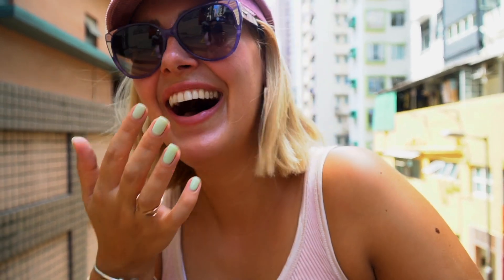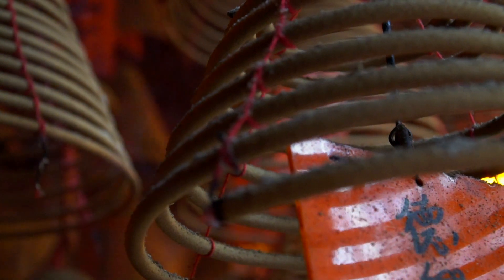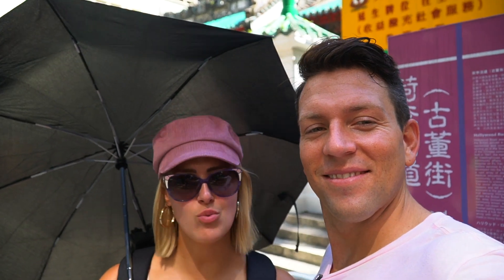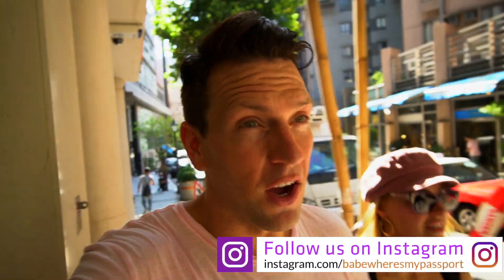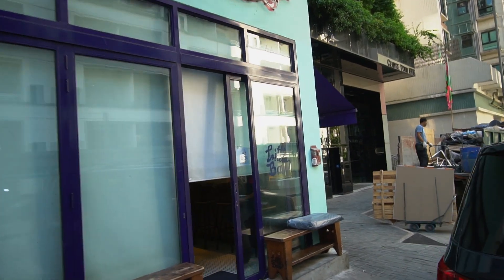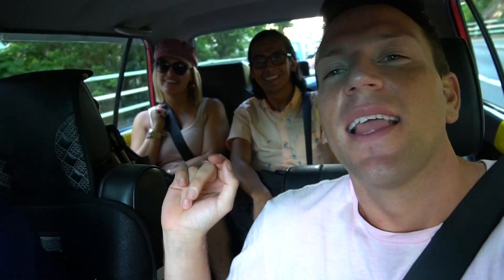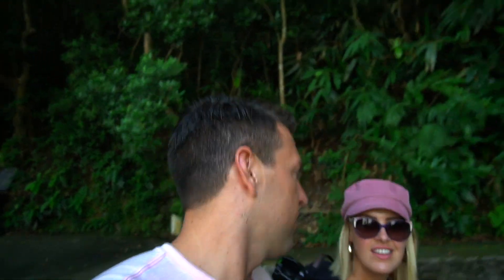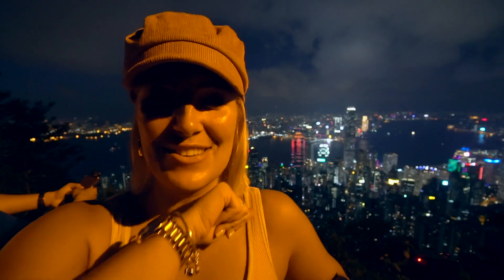TOP TIPS TO DO IN HONG KONG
We got to do some of the ultimate MUST DO’S in Hong Kong. We got so lucky in Hong Kong especially at Man Mo Temple. Make sure you watch the vlog to see why.  We also share some Hong Kong travel tips and secrets on where to go and how to beat the cues of Victoria Peak and how to have the view to yourself.

In case you don’t know us yet. We are Theodora and Graeme.

We gave up our life, business and sold all our belongings in the UK (June 2018) to chase our wildest dream “to YouTube our way around the world full time”.

❤️SUPPORT US:
Enjoying our content? For the cost of a coffee you can help us keep creating videos:

Use codeword: BABE
Curve travel payment card: All your cards in one, no currency exchange fees and free foreign ATM withdraws to name but a few benefits!